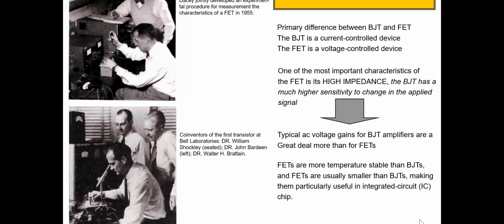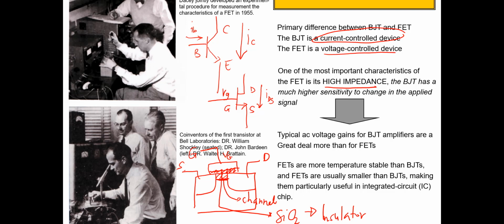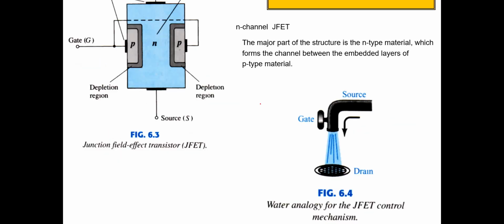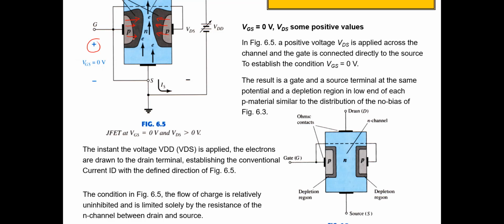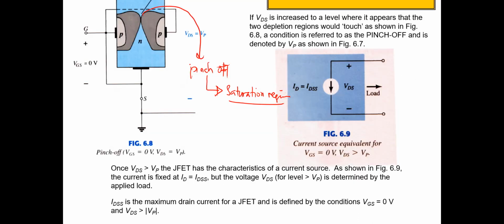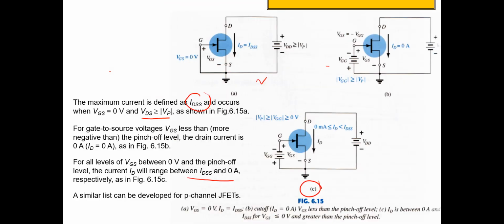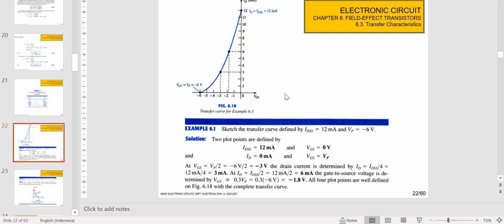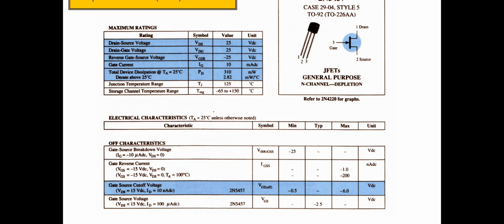FET Part 1 - JFET